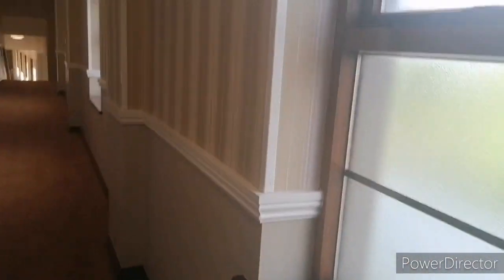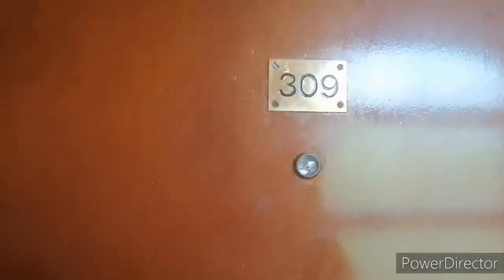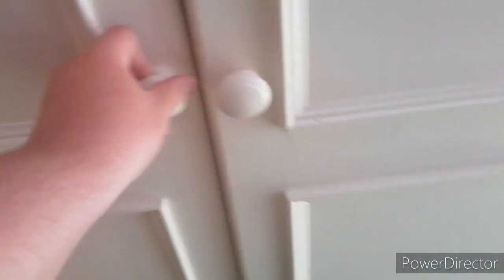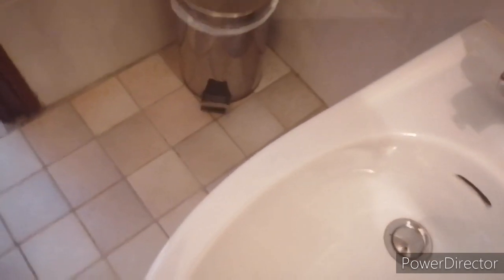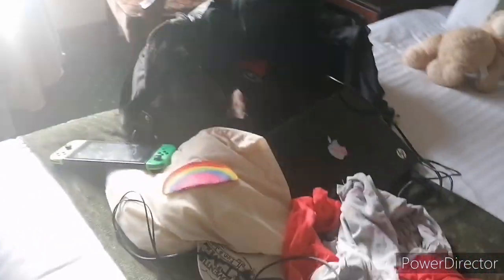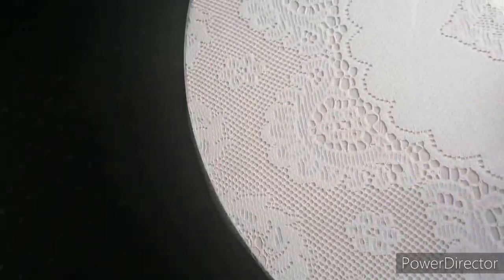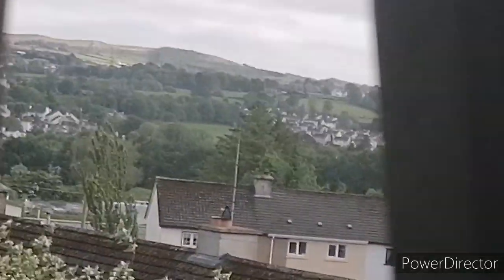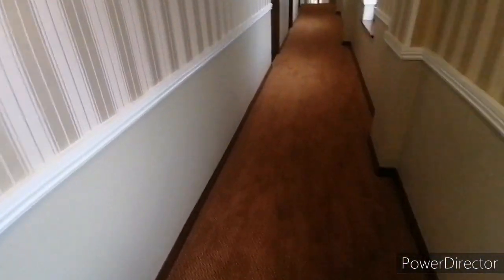A Tour of My Hotel Room at the Kee's Hotel in Ballybofey